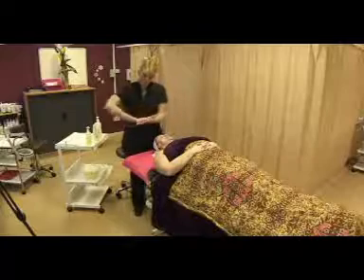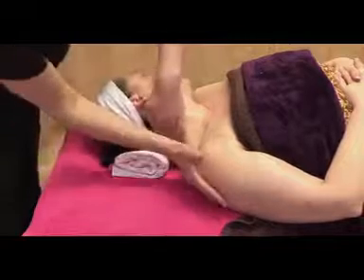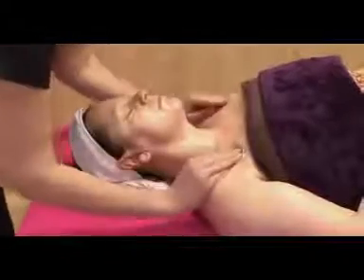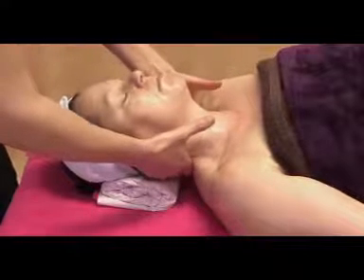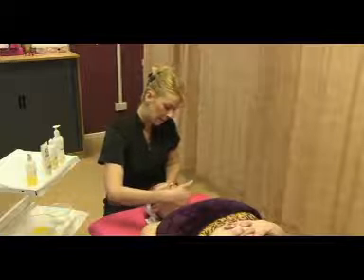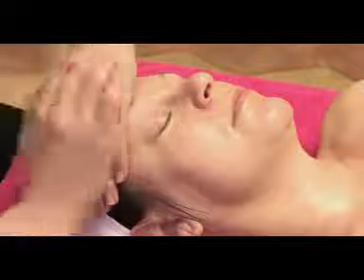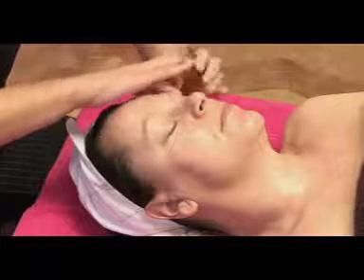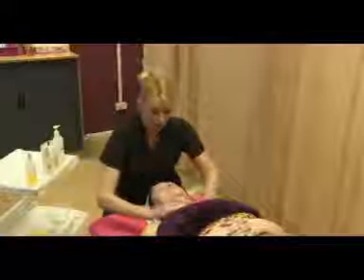Professional Facial Massage Routine